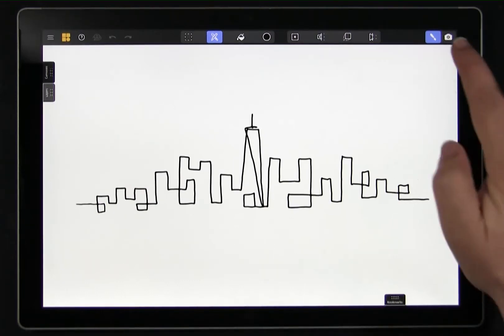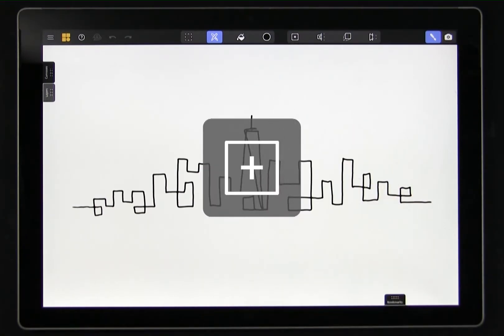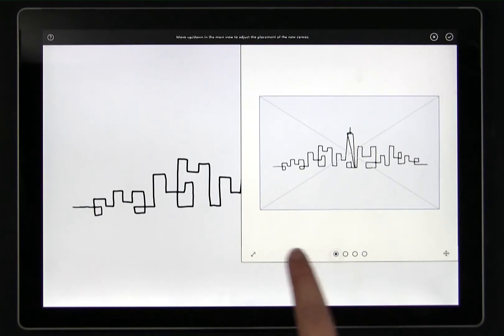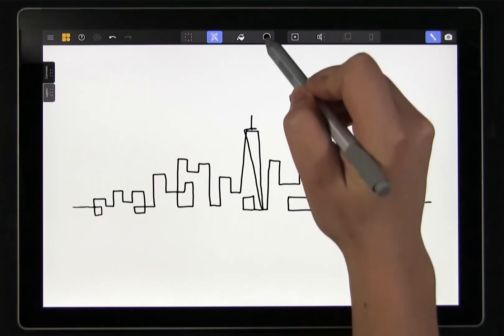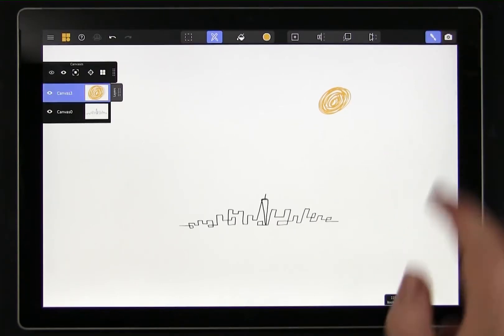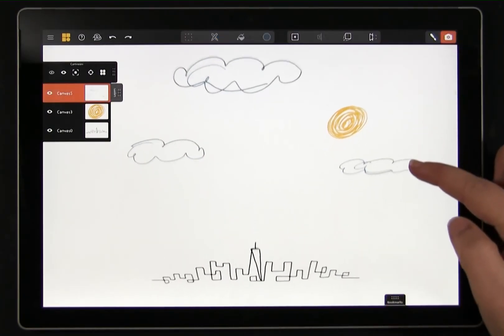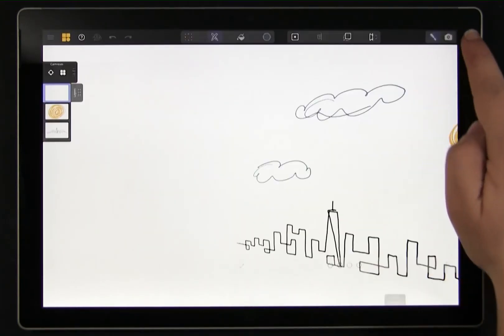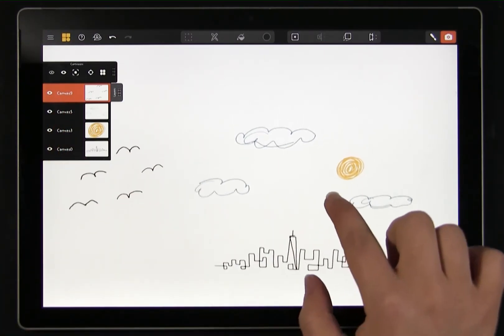Add a New Canvas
Adding canvases using the "new parallel projection" tool